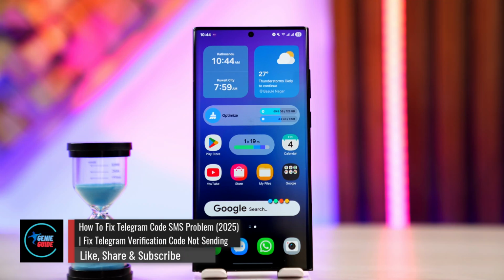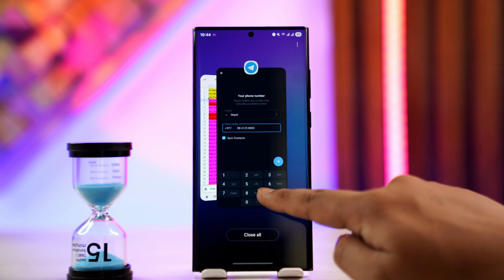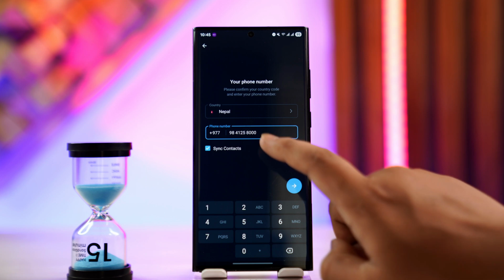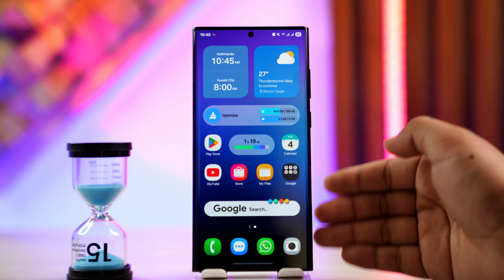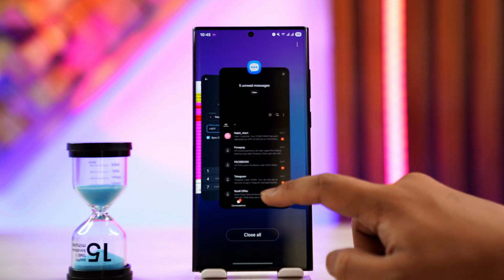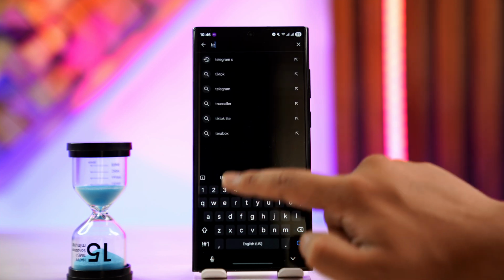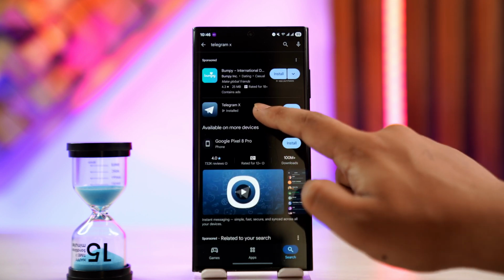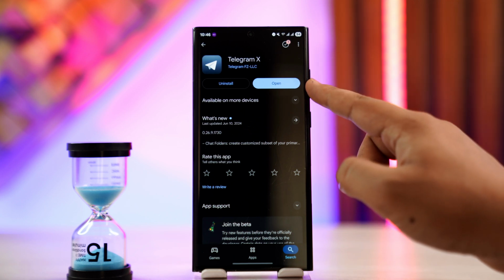How To Fix Telegram Code SMS Problem (2025) | Fix Telegram Verification Code Not Sending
If you're having trouble receiving the Telegram verification code via SMS, you're not alone. This issue often arises when logging into Telegram from a new device, after resetting your phone, or reinstalling the app. This video provides a detailed guide on how to fix the Telegram code SMS problem and successfully receive your login verification.

First, ensure the phone number you're using is correct and that the SIM card is properly inserted and active in your device. If you're not receiving any messages at all, the issue may be with your mobile network carrier. Try inserting the SIM into another phone to confirm it's receiving texts.

Another common reason for missing Telegram codes is that Telegram may be sending the verification code to another device where your account is already logged in, such as a desktop or laptop. In that case, open Telegram on that logged-in device and look for the code in the message or notification section. This is part of Telegram's security protocol to prevent unauthorized logins.

Avoid requesting the code repeatedly from the same screen. Doing so may trigger Telegram's spam protection system, which can delay or block further attempts. Instead, close the app completely from the recent apps menu and try again after a few minutes. Also, make sure your Telegram app is updated to the latest version by checking the Play Store or App Store.

If you're still having trouble, try using the official alternative app—Telegram X. This app is developed by Telegram FZ LLC and is fully secure. You can download it from the official app stores. Telegram X often provides a smoother experience and may successfully receive the verification code when the standard app fails.

Timestamps:
0:00 Introduction
0:07 Common reasons for SMS issue
0:20 Check SIM and phone number
0:33 Code sent to other logged-in devices
0:57 Avoid repeating code requests
1:10 Update Telegram app
1:18 Use Telegram X as an alternative
1:43 Conclusion